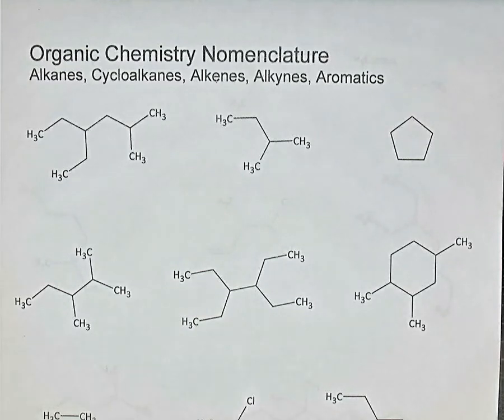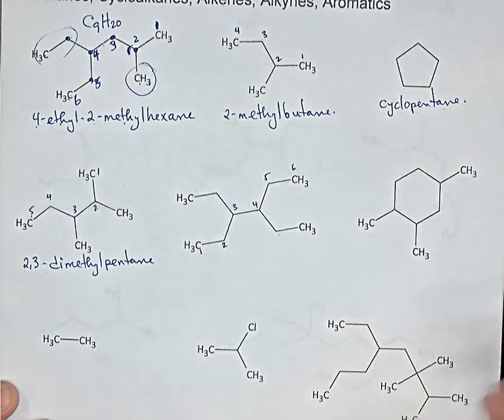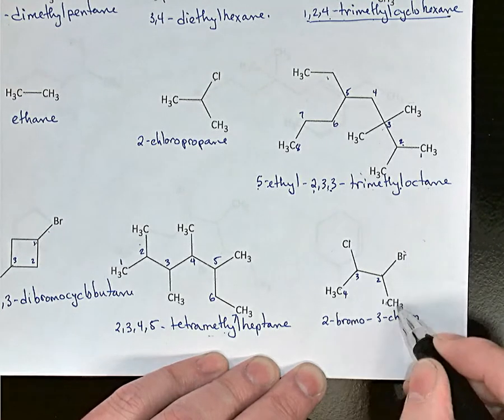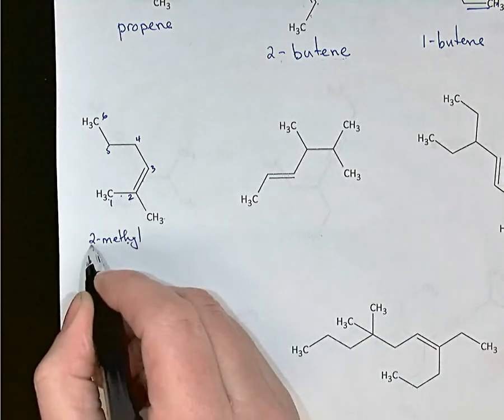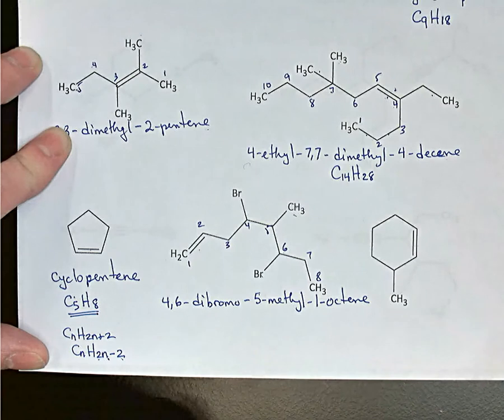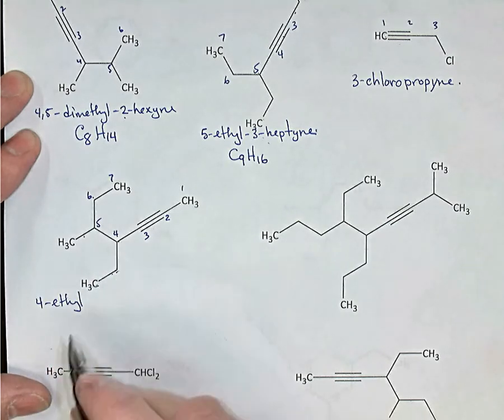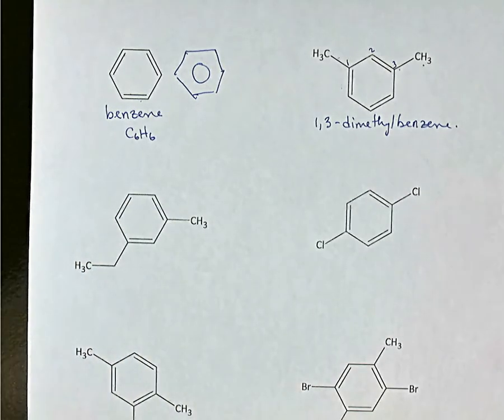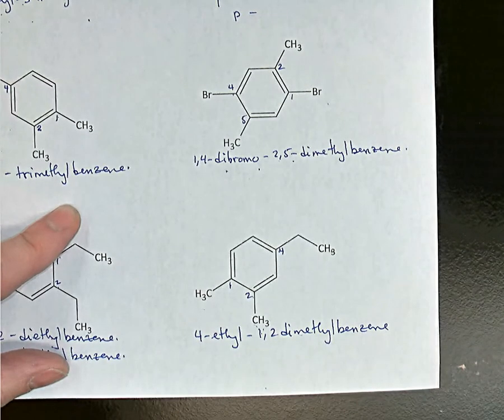Chem 30S Organic Hydrocarbon Nomenclature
For Chemistry 30S ... naming alkanes, alkenes, alkynes, cycloalkanes, cycloalkenes and aromatic hydrocarbons.  This is a long video ... skip through to the section you'd like to review.